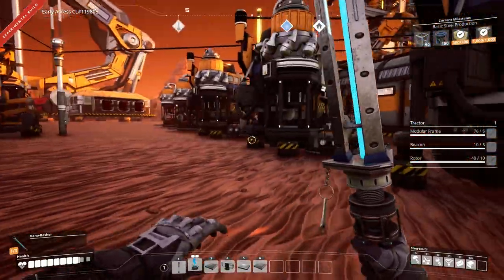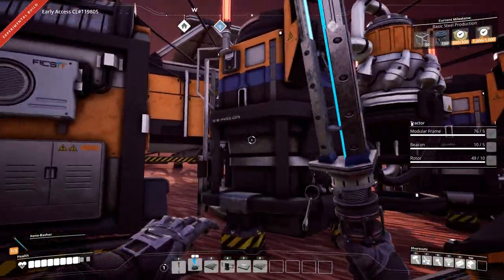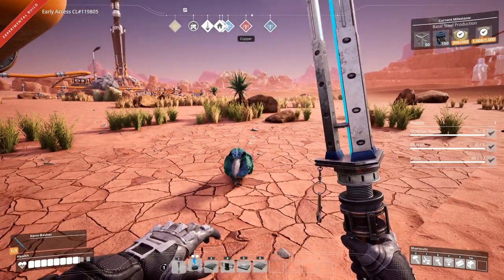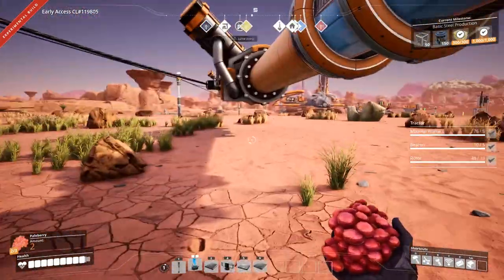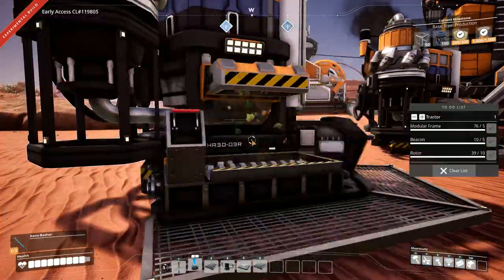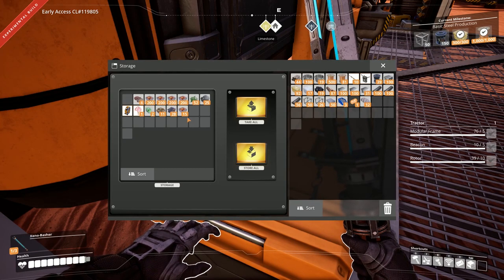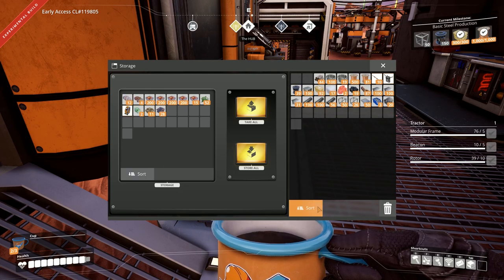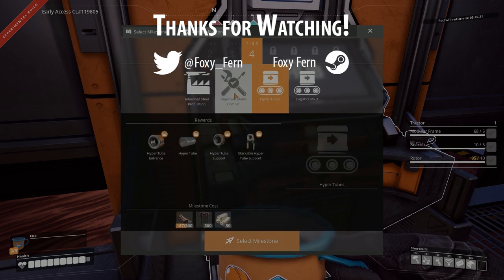Beginning the Switch Over to Automated Coal Power! Let's Play Satisfactory Early Access 12